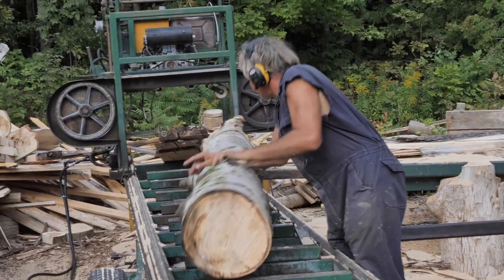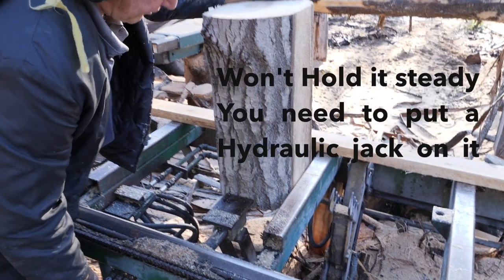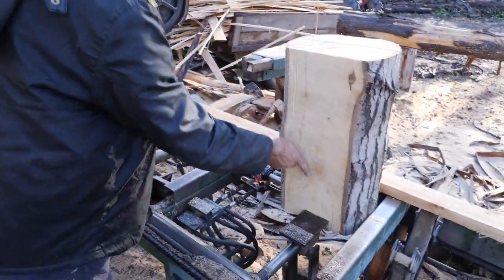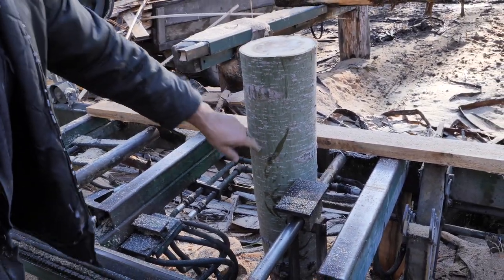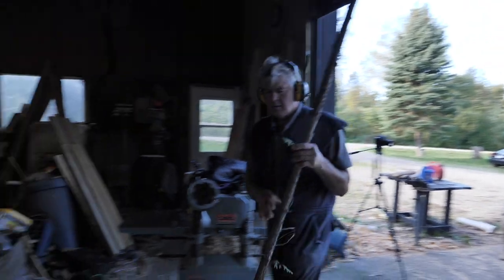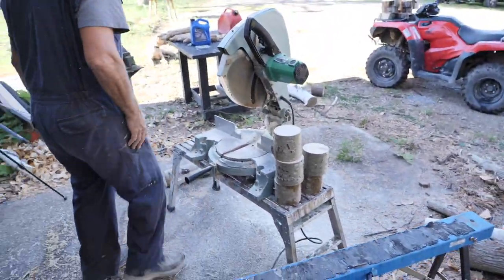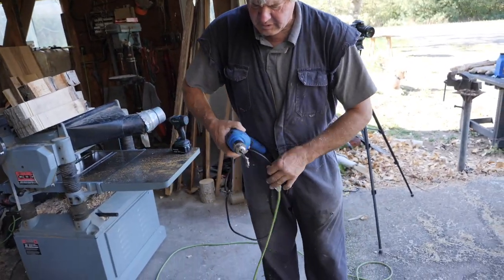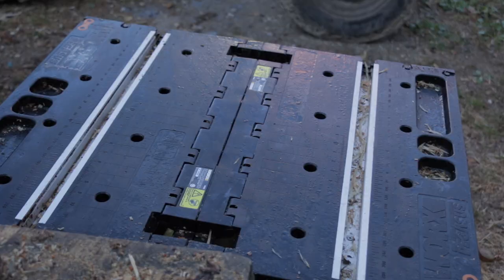I built a Snowmen at the Sawmill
At the Sawmill the grumpy lumberjack is sawing wood cookies for the snowmen's body, head, hat and hat brim. Than he builds it in the workshop. The old lady (me) decorates them. Than we are off to the farmers market to sell the snowmen. These are our best sellers, we start selling July first right through to Christmas. They sell out every week and keep our workshop busy! I am joining in on unconventional craft item challenge. I can't think of anything more unconventional than turning a tree into wood cookies and then building snowmen with the wood cookies. Thanks Jelena & Miquelito this was so much fun!

The host of this Unconvention craft items challenge is @DIYNextDoor

The Co-host is @miguelitosdiy

00:00 Intro
00:12 Sawing Poplar slabs on a portable band sawmill
01:56 Cutting logs to length with a chainsaw
02:00 Cutting logs to length with a chainsaw
02:23 Cutting a log vertical for wood cookies or wood slices on a sawmill
03:30 Cutting wood slices for Snowmen's bodies on a sawmill
04:15 Cutting wood slices for Snowmen's hats on a sawmill
05:00 Cutting Snowmen heads on sawmill

Dragons Breathe is a formula made with food grade safe products, when heat gun is used it reveals a woodburning. I am impressed with the consistent burn.

The LumberMill would love to share how to do woodworking; build projects; woodburn; design; paint; repurpose; trash to treasure and DIY crafts.

The DIY Project Reveal Music is

Music used

The Final Cut Pro Transition is